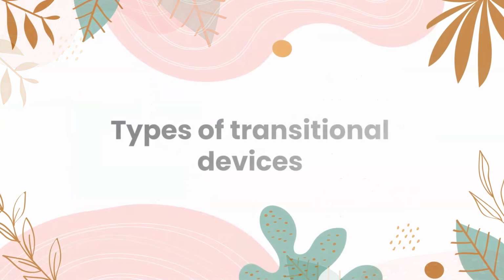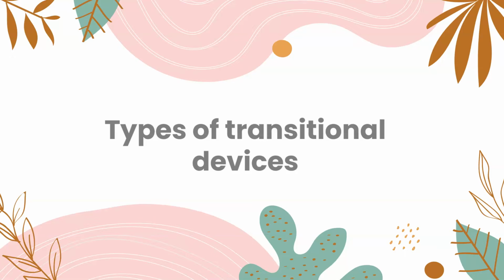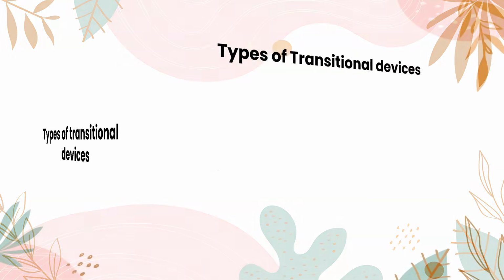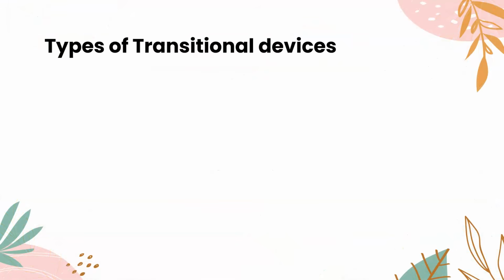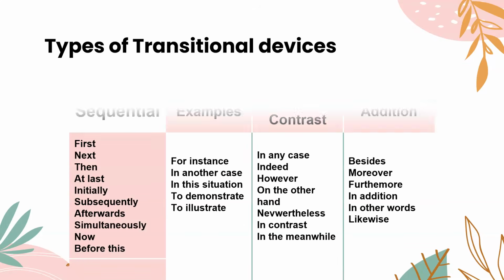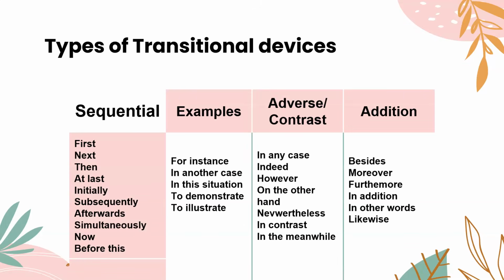Transitional Devices | Types of Transitional Devices and Examples | Self Learning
Transitional devices are words or phrases that help you to smoothly transit from one paragraph to another or from one idea to another.
In this video you will learn:
1. What are Transitional Devices?
2. Why are they important?
3. Types of Transitional Devices
4. Examples of Transitional Devices